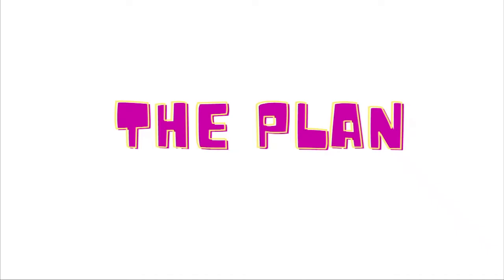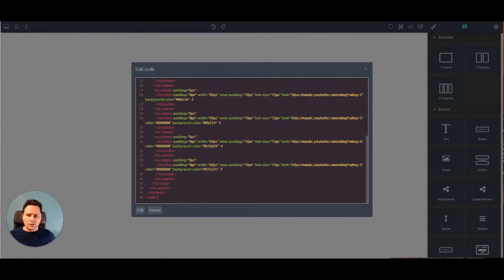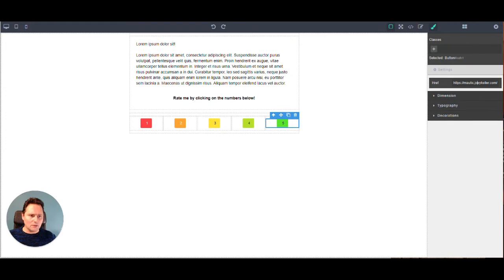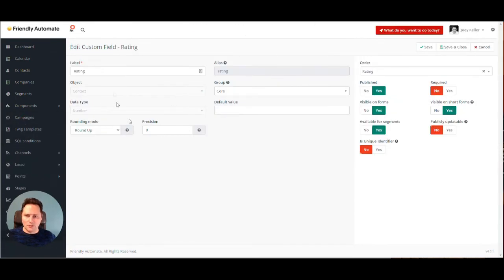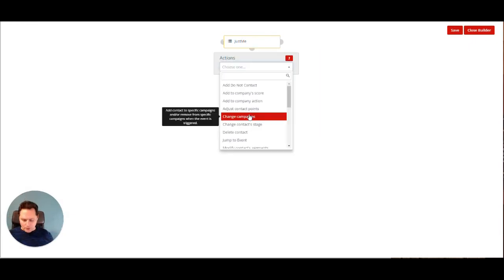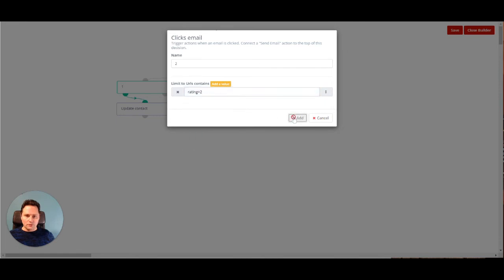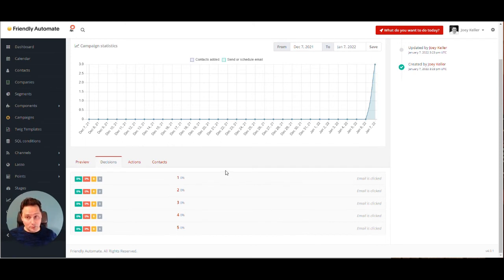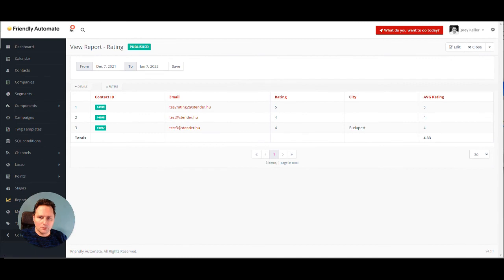Create a simple feedback email campaign with reporting in Mautic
Joey's Marketing Automation Show: Learn how to create a simple feedback email campaign with reporting in Mautic

0:00 Intro
1:20 Overview of the process
2:17 Create the Feedback Email with Buttons
4:12 Create a simple landing page
4:55 Create a Custom field
5:30 Assign a segment
6:18 Create a campaign
8:41 Testing Campaign
10:02 Understand results
11:00 Outtro